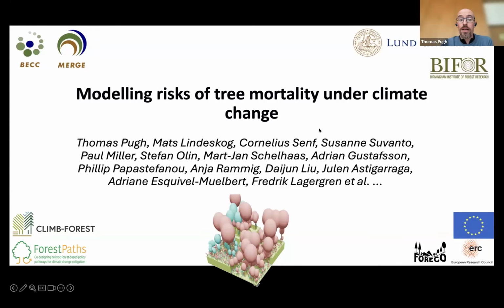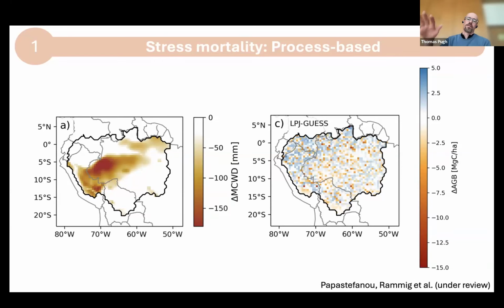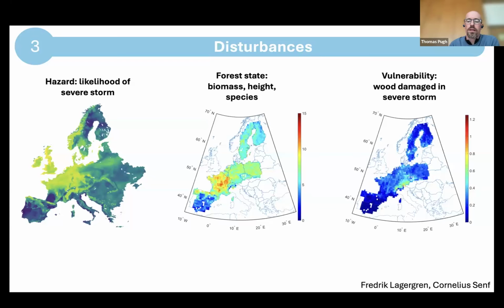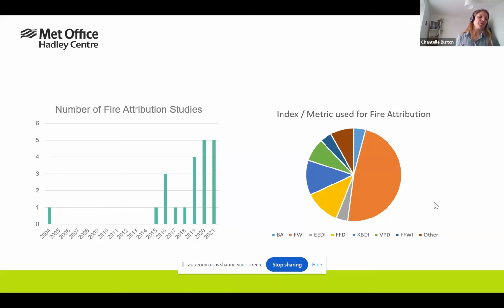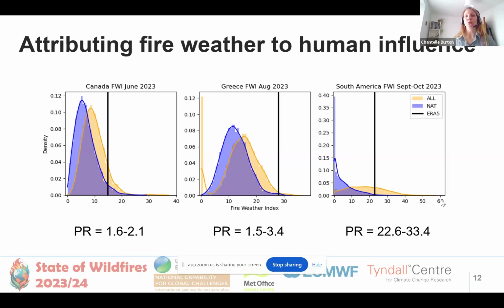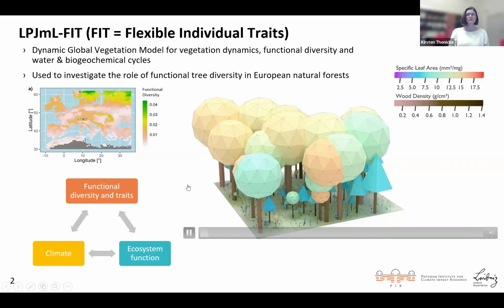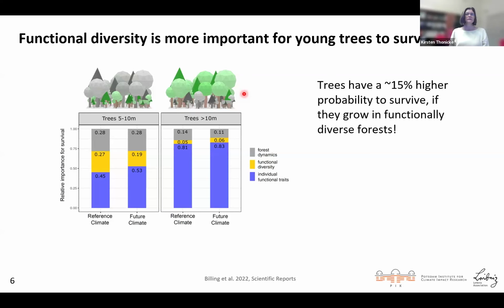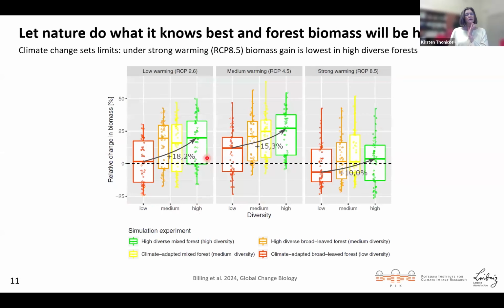Safe Landing Climates - 4. Cascading Risks for Ecosystems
The Safe Landing Climates Understanding High-Risk Events Theme is leading an activity to assess multisectoral high-impact cascading shocks, focusing on different types of sectors and impacts.

In this webinar, we discuss risks for ecosystems with three speakers:

Thomas Pugh – Modelling risks of tree mortality from climate change
Chantelle Burton – From warming to wildfires: Tracing the impact of climate change
Kirsten Thonicke – Structural and functional diversity contribute to ecosystem resilience, but climate change sets limits

The discussion is moderated by Ana Bastos.